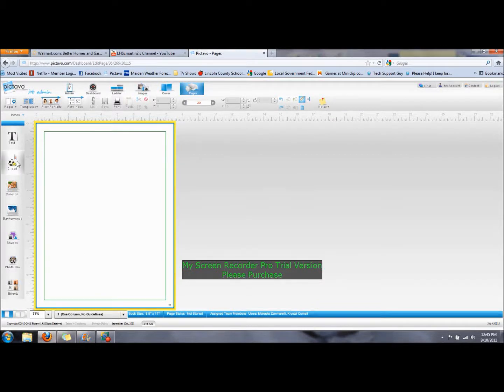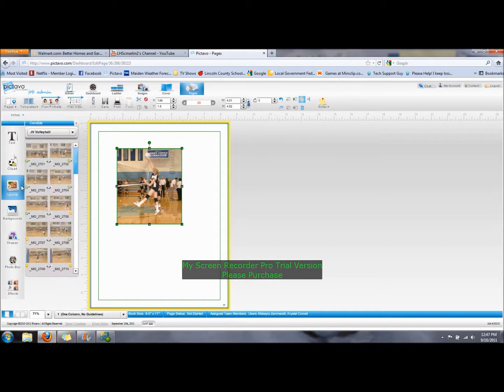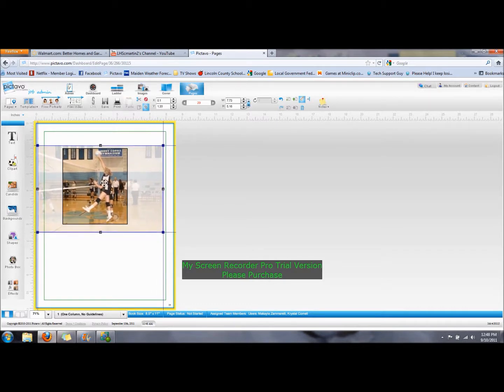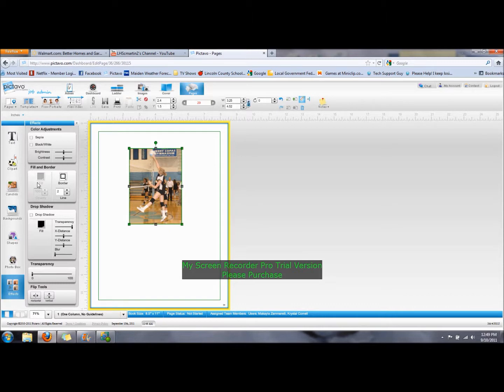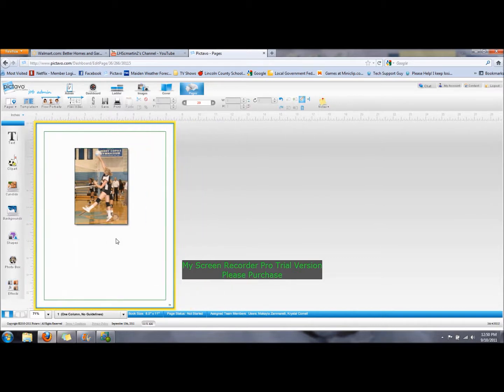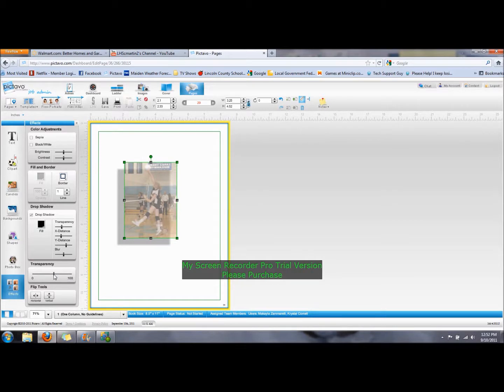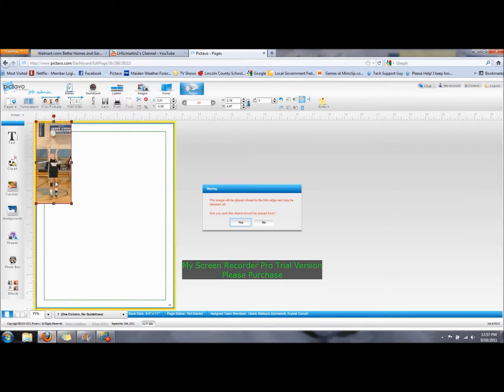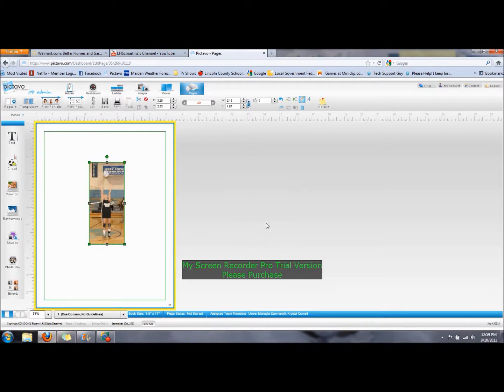Pictavo - Place and Edit Pictures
How to place and edit pictures on the page.  Describes some common problems with picture editing and placement as well.